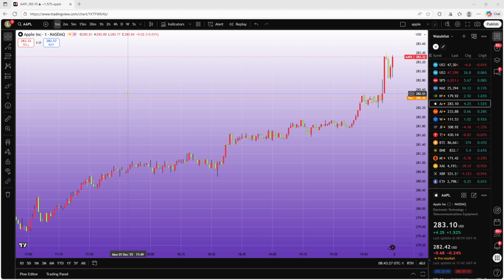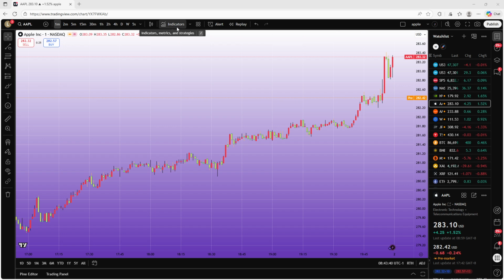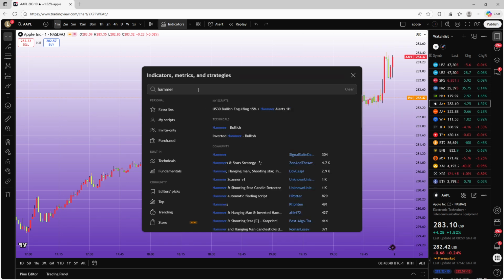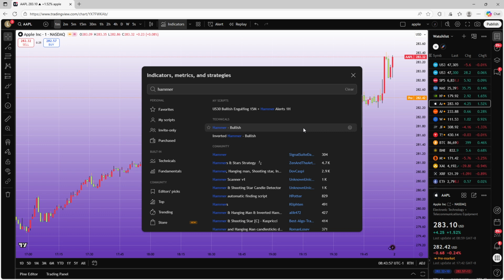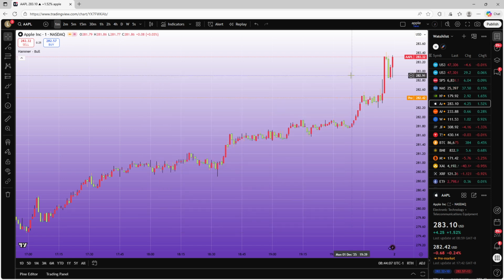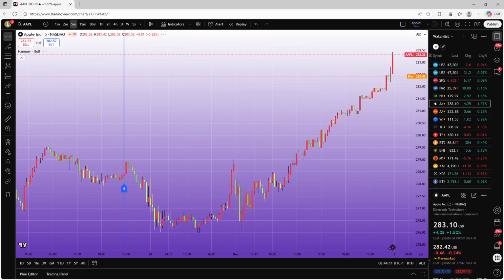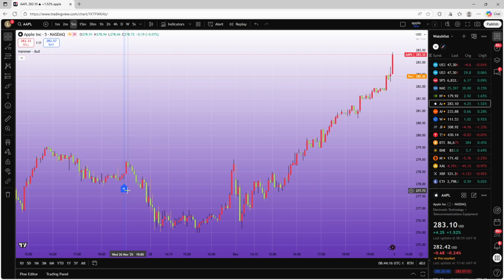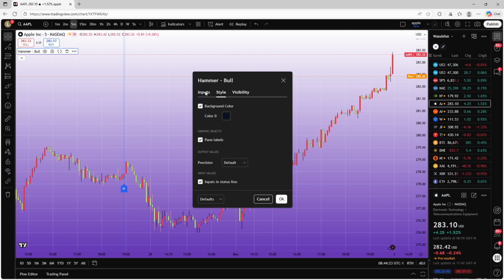How To Add Hammer (Bullish) In Tradingview (Quick And Easy Guide)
Learn how to add the Hammer (Bullish) candlestick pattern in TradingView with this simple and beginner-friendly tutorial. The Hammer is a reliable bullish reversal signal, helping traders identify potential market bottoms and early upward momentum. Perfect for improving technical analysis and spotting high-probability long setups.

Benefits of the Hammer (Bullish) Pattern:
✅ Signals strong bullish reversal after a downtrend
✅ Helps identify market bottoms early
✅ Reliable for swing trading, intraday reversals, and trend continuation setups
✅ Clear and easy-to-read candlestick formation showing buyer strength